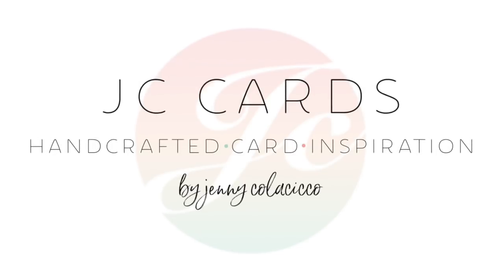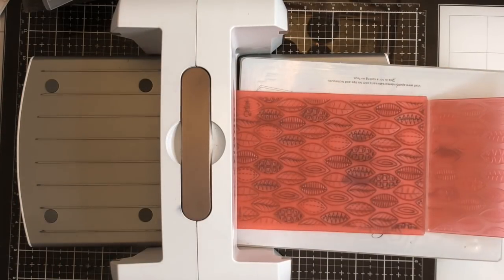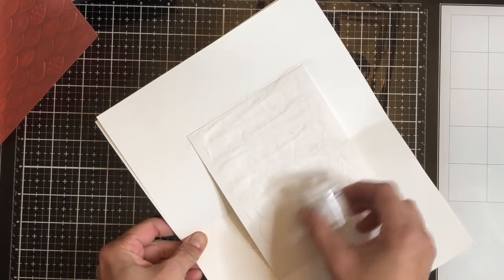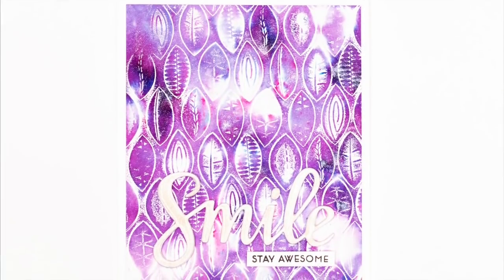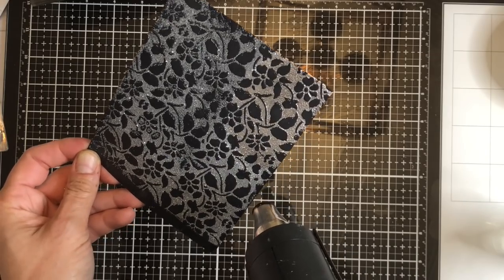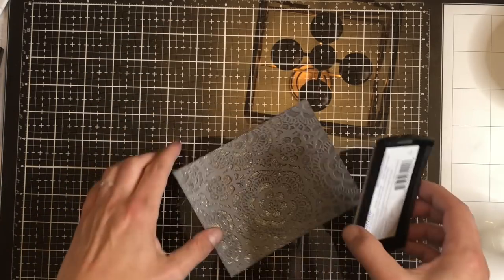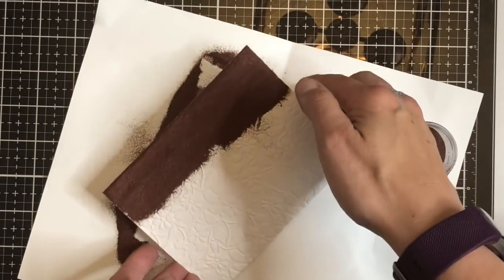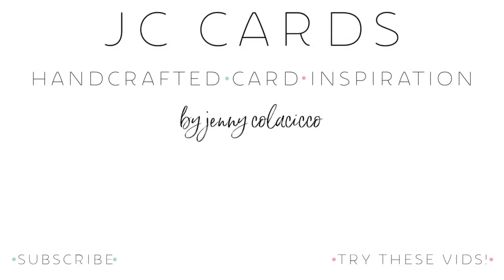Double and Triple Embossing | Save the Crafty YouTuber Video Hop 2018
***GIVEAWAY CLOSED*** Please leave a comment by November 7th 2018 in order to be entered into the over 100 giveaways.

Please be sure to comment to be in with a chance to win a prize.  The more comments you leave, the better chance you have of winning.  Please ensure you indicate whether you are US based or international (outside the US) due to the physical restrictions on some of the prizes.

Supplies are listed below. You can also hop on over to my blog for still shots and the supply list

• Thanks Die by Catherine Pooler Designs – Catherine Pooler, LLC

• Smile Die by Catherine Pooler Designs – Catherine Pooler, LLC

• Hello Die by Catherine Pooler Designs – Catherine Pooler, LLC

• For Everything Stamp Set by Catherine Pooler Designs – Catherine Pooler,...

• Royal Treatment Ink Pad and Refill by Catherine Pooler Designs – Catherine...

• Flirty Fuchsia Ink Pad and Refill – Catherine Pooler, LLC

• Nuvo - Shimmer Powder - Violet Brocade - 1212n — Tonic Studios USA

• Nuvo - Glitter Embossing Powder - Silver Moonlight - 597n — Tonic Studios...

• Singing in the Rain Embossing Glitter by WOW – Catherine Pooler, LLC

• WOW! Opaque Bright White - Regular

• VersaMark Watermark Stamp Pad By Tsukineko – Catherine Pooler, LLC

• Powder Tool Applicator by EK Success – Catherine Pooler, LLC

• Premium White Cardstock Notecards - 5.5" x 8.5" – Catherine Pooler, LLC

• Premium Midnight Cardstock - 8.5" x 11" by Catherine Pooler Designs –...

• Tim Holtz Distress Sprayer by Ranger – Catherine Pooler, LLC

• Tim Holtz Sizzix LACE Texture Fades Embossing Folder 661824